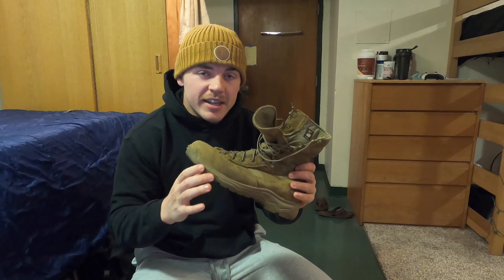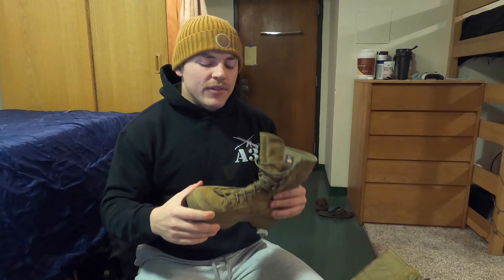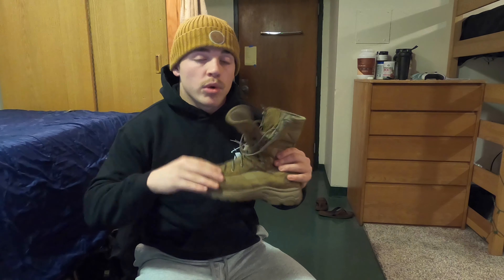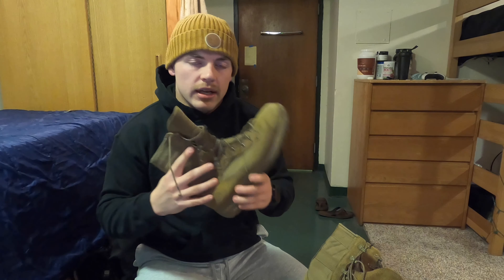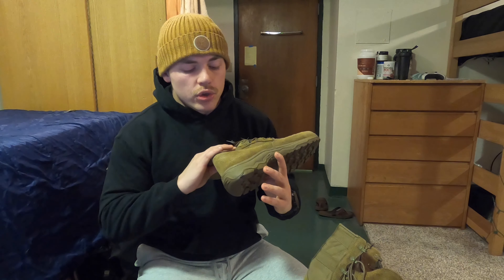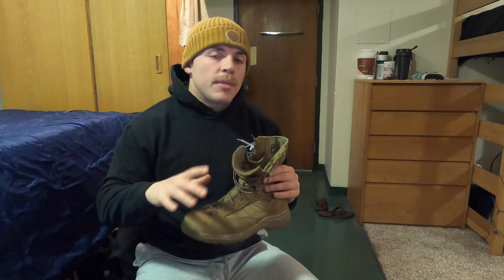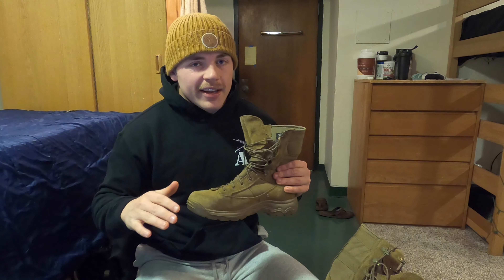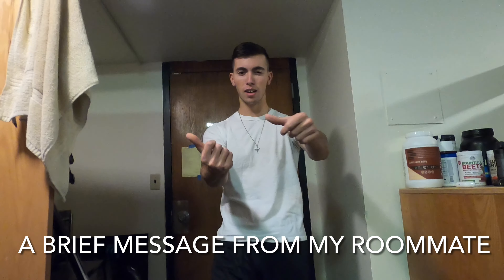The Best Boots In the Marine Corps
Hey guys,

Here's the link to the Danner Reckonings. AGAIN: I suggest you look on eBay for a used pair of these to save some money! No sense in paying $270 if you can potentially get them slightly used for under $180!